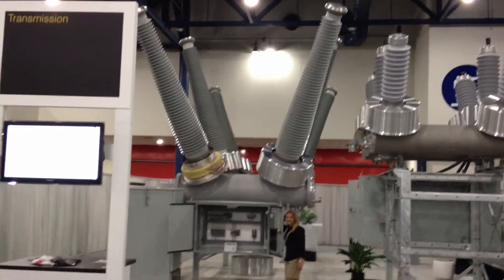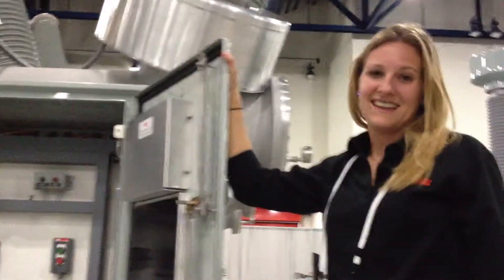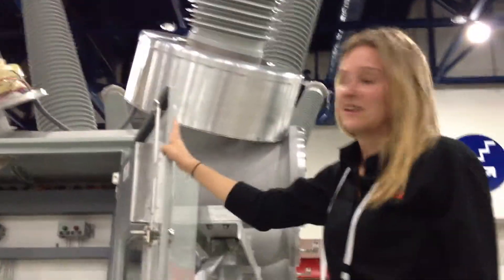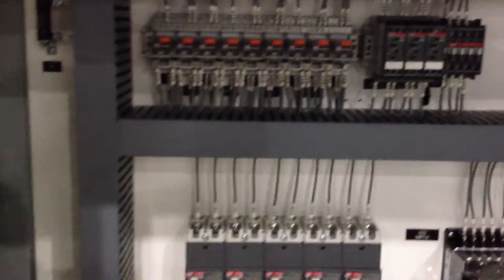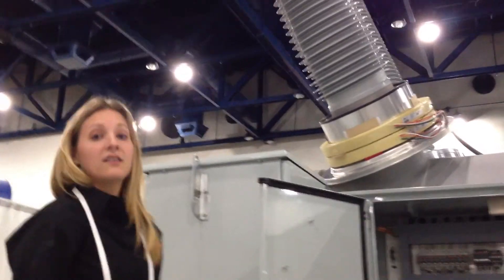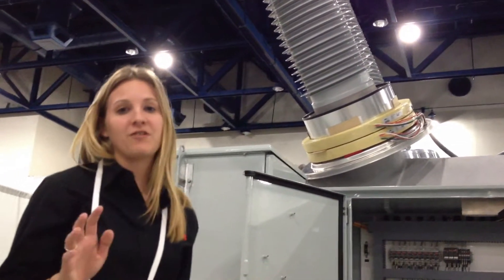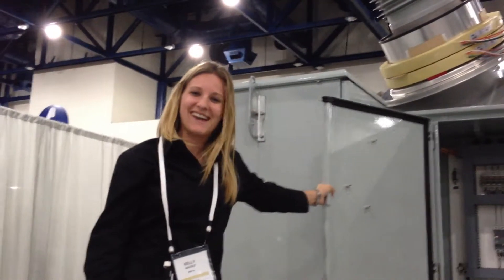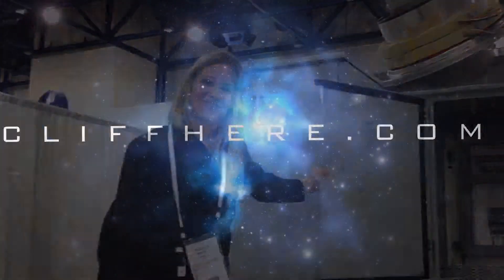APW ABB 362 PMGV HV Circuit Breaker - Kelly Naugle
Kelly Naugle talks about ABB's 362 PMGV Circuit Breaker during ABB's Automation and Power World Show 2012 in Houston Texas.  The High Voltage Circuit Breaker is used to protect against faults on the line or to switch capacitors in or out of the circuit. ABB provides an Oasis package for a typical configuration. The 362 PMGV HV Circuit Breaker can carry 4000 Amps at 50Kv and interrupt 363KA. Kelly is one of many ABB Specialists Cliff Jones interviewed durring APW.